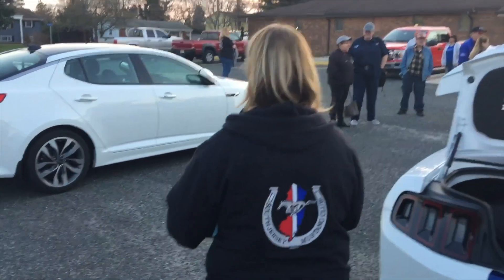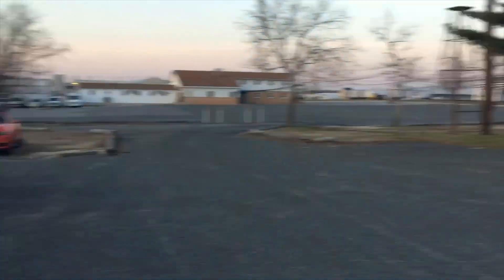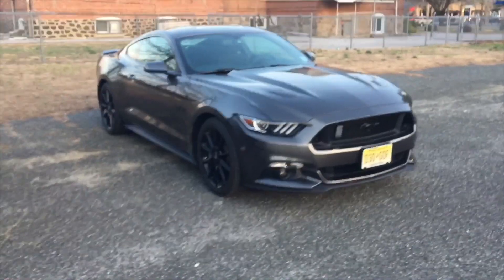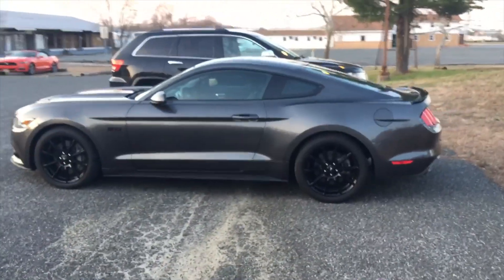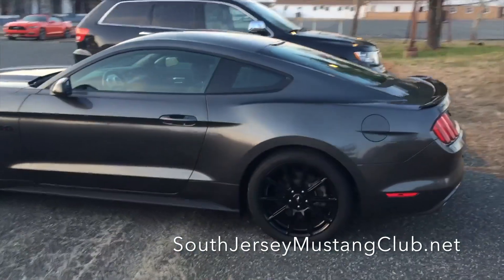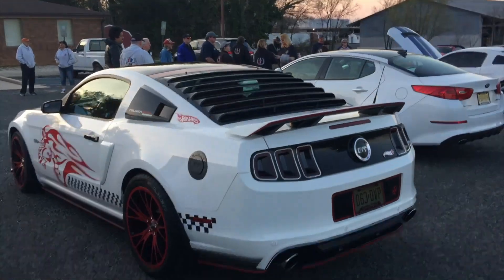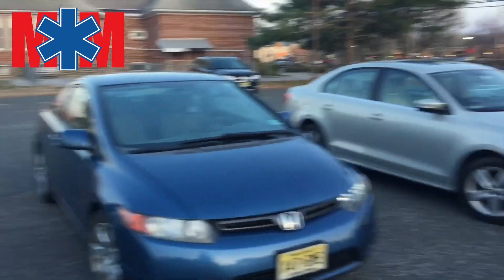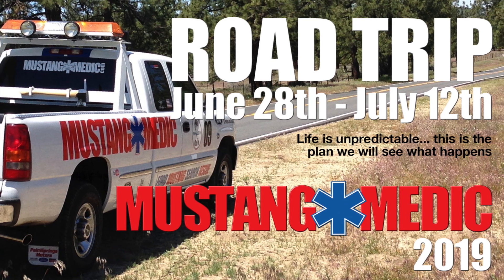Mustang Women and mor Modern Ford Mustangs Part 2 South Jersey Mustang Club Meeting